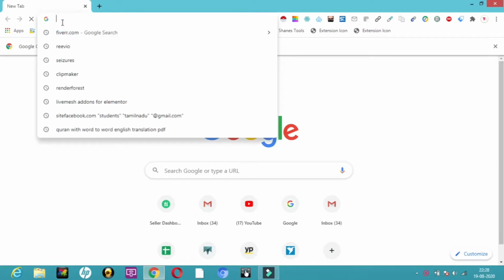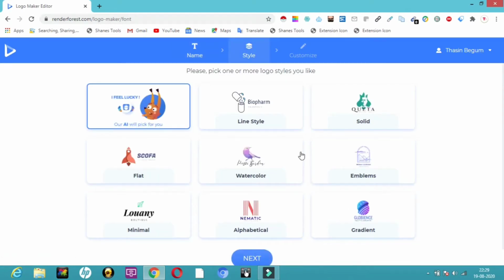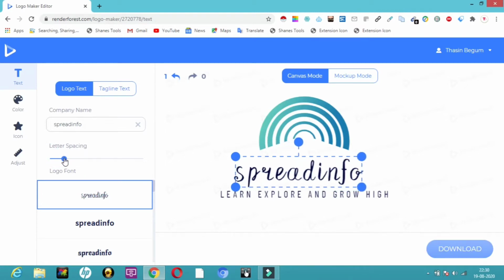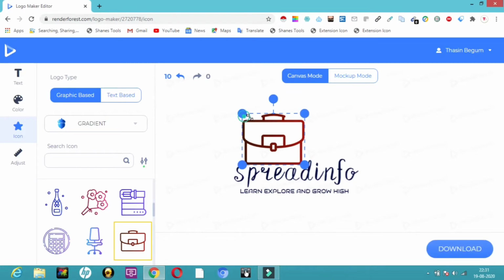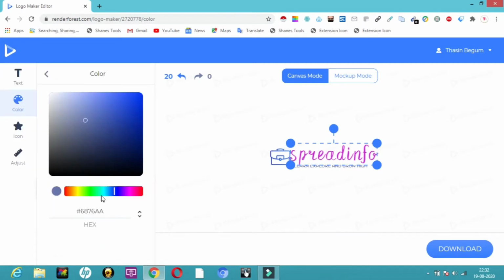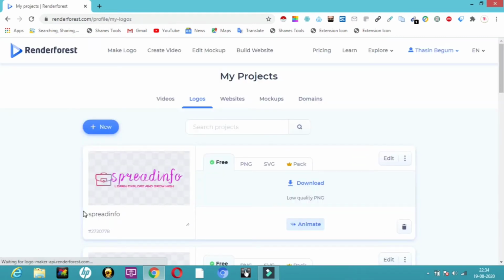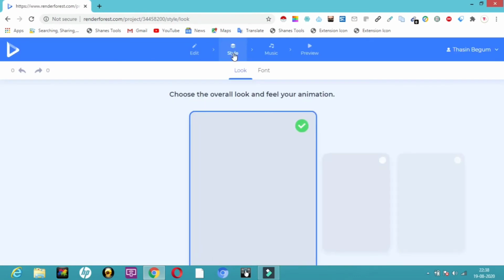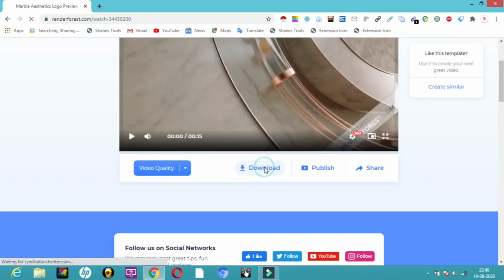How to make Animated logo with music (session-6)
hello all,
watch this video and lean logo animation .

here few easy and simple steps to make logo animation .

(session 1)

(session 2)

(session 3)

(session 4)

(session 5)

Thaisn Begum